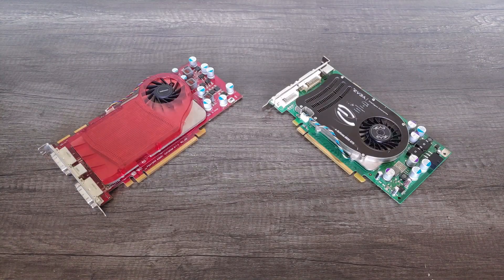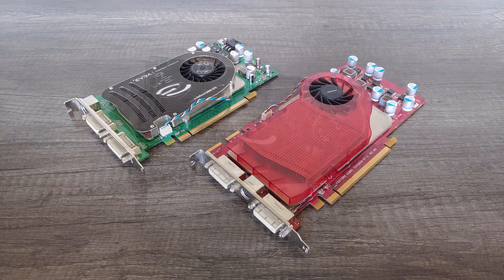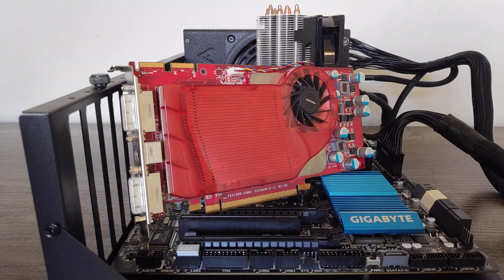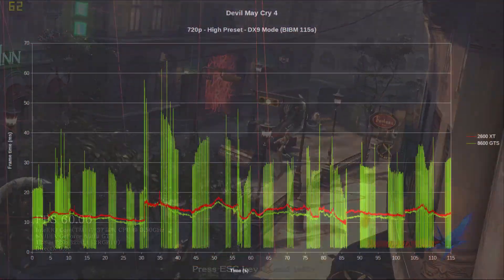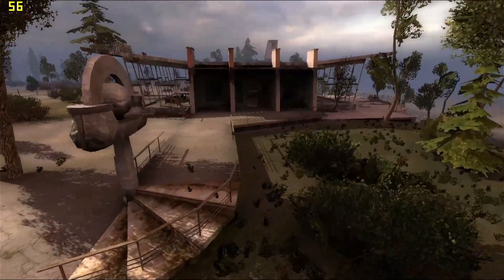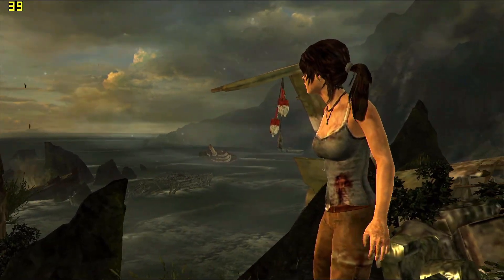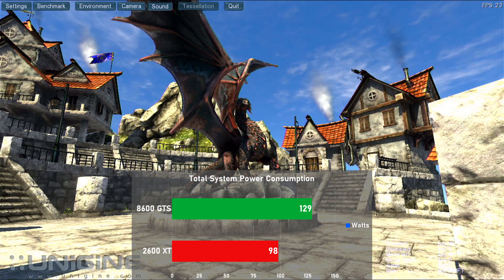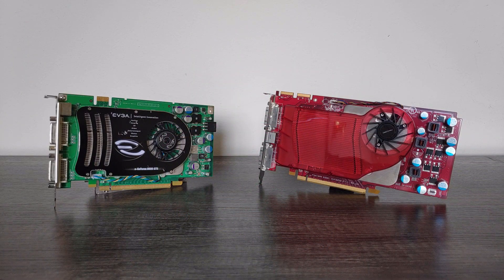GeForce 8600 GTS vs Radeon HD 2600 XT - Graphics Card One-on-One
In this video we see how the 8600 GTS and 2600 XT compete over a decade and a half after release in a suite of 8 games, and find out which would have been the better buy if you were in the market for a cheap card back in 2007.

Timestamps:
0:00 - Intro
0:27 - Specs
1:38 - History
4:11 - Testing Conditions & Test System Specs
4:53 - Benchmarks
10:27 - Power Draw Figures
11:24 - Conclusion & Post Testing Discussion